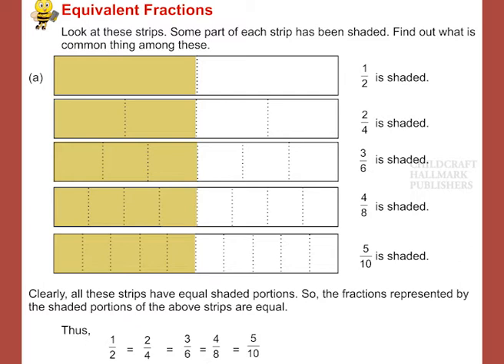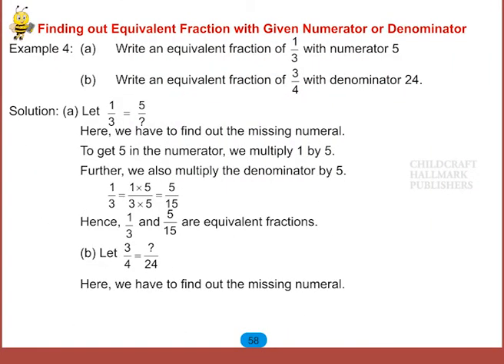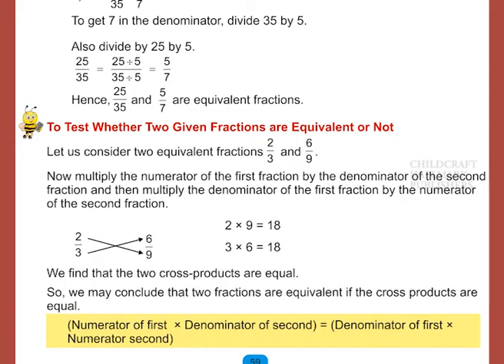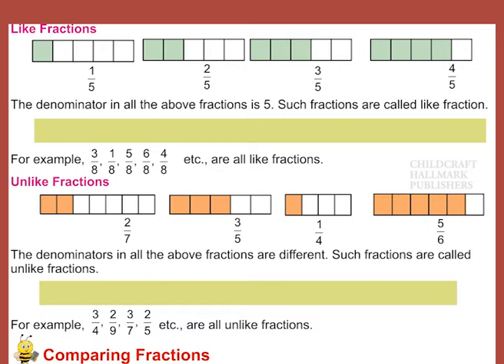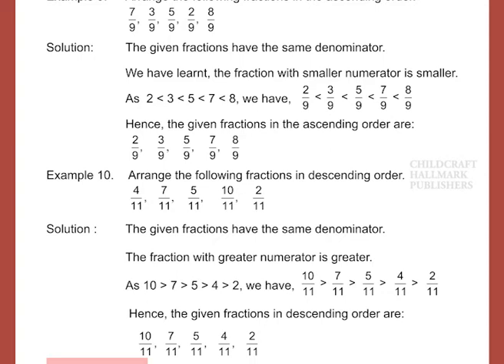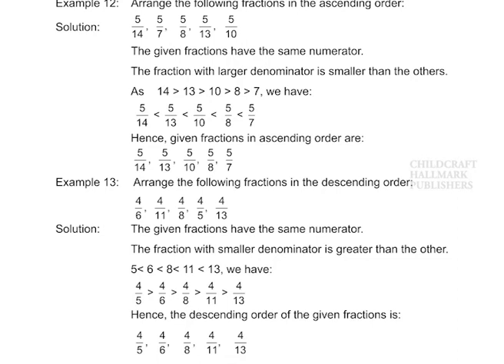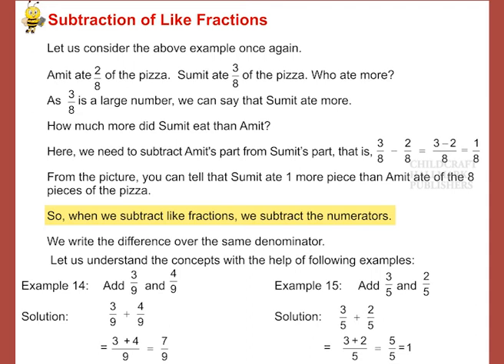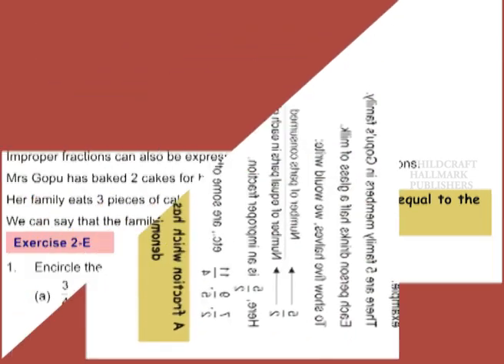STD 4 TERM 2 MATHS CHAP 2